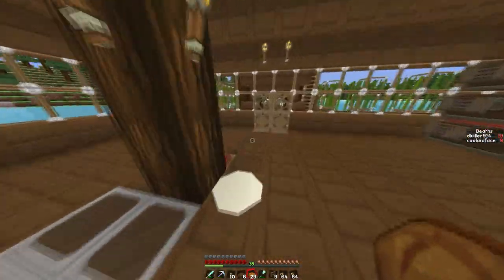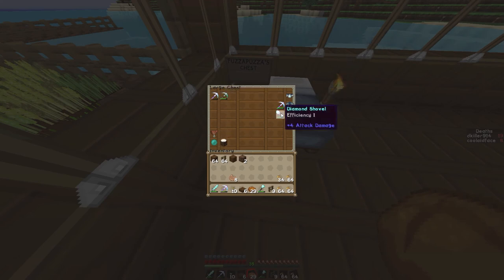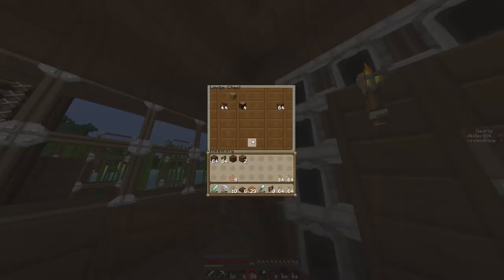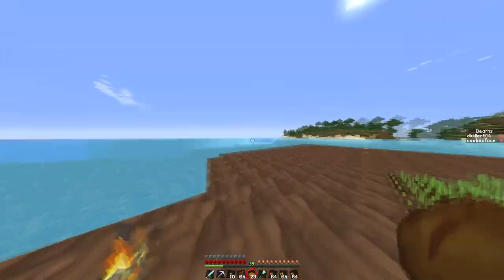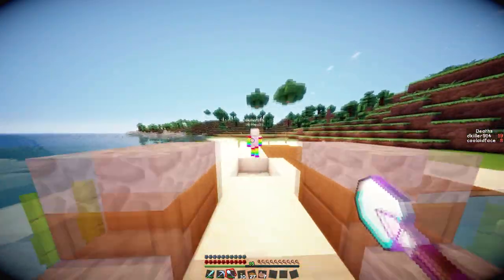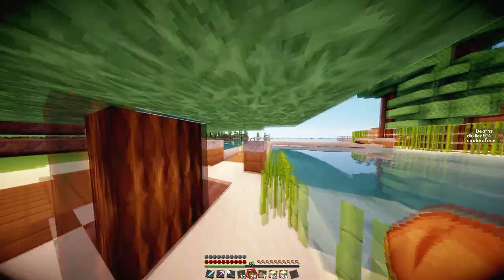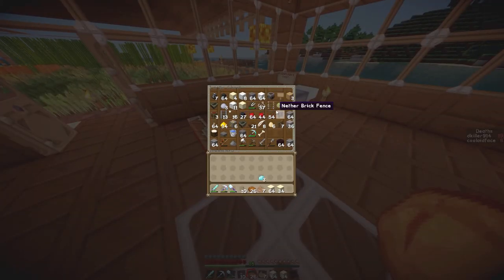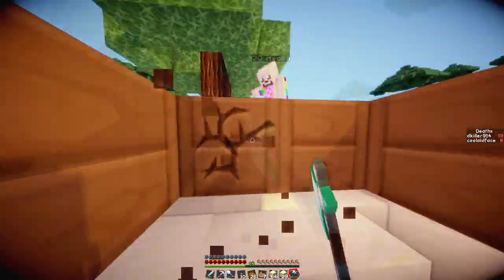The Farm Is Becoming Epic! (Minecraft Series) - Episode 3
♦ Hey all of you good peeps out there i am showing you the huge improvement to our series and the improvements to our house i hope you all enjoy and ill see you all soon!